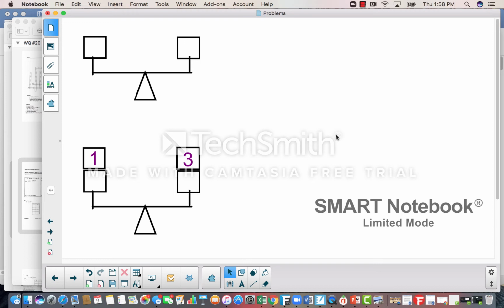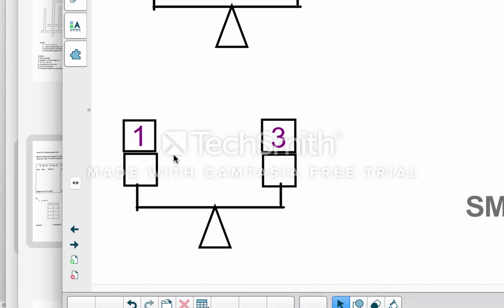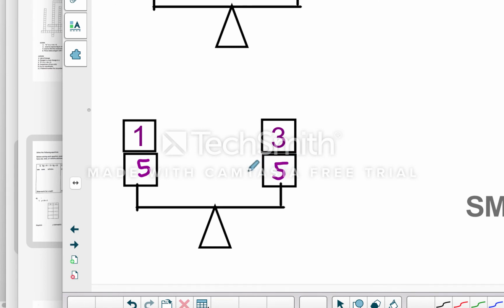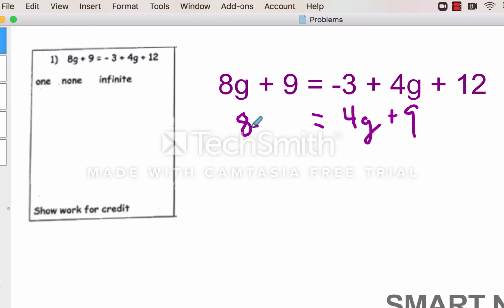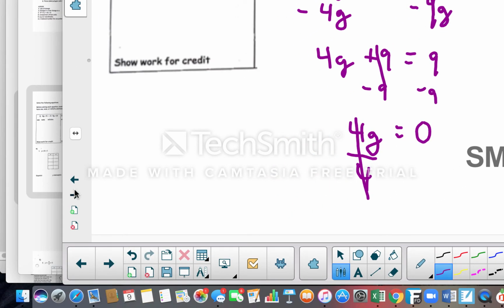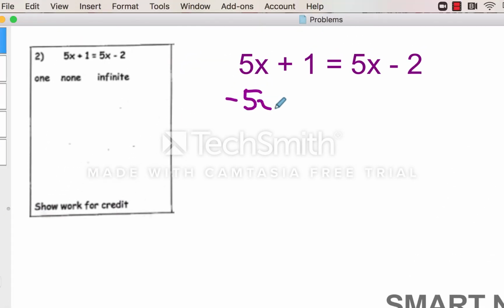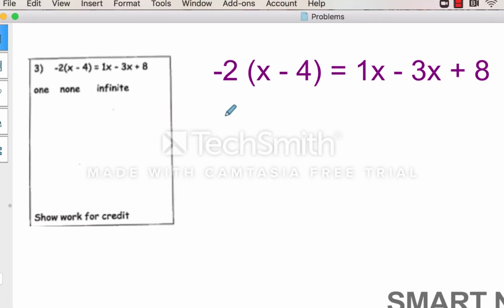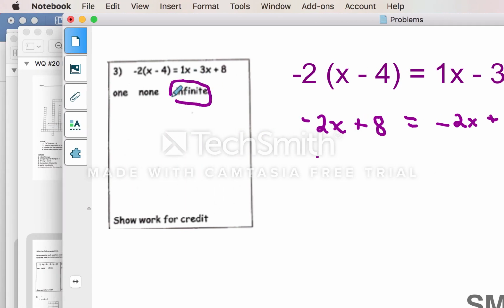No Solution to an Equation